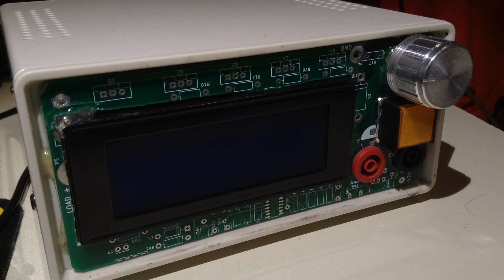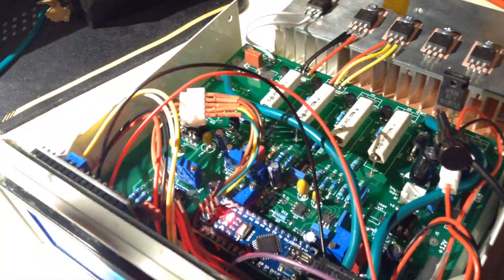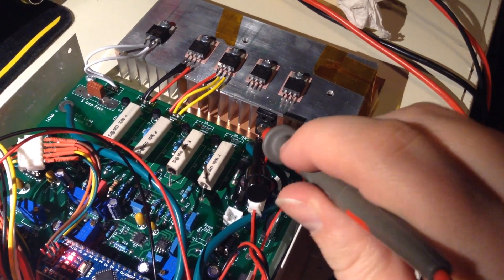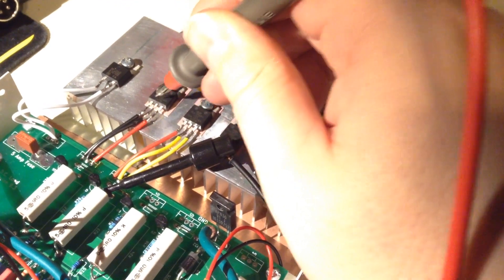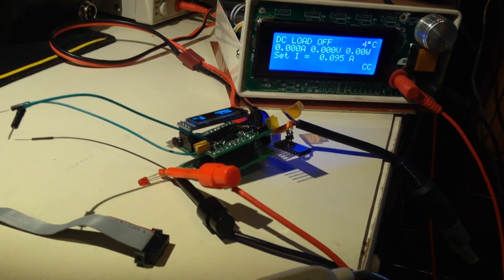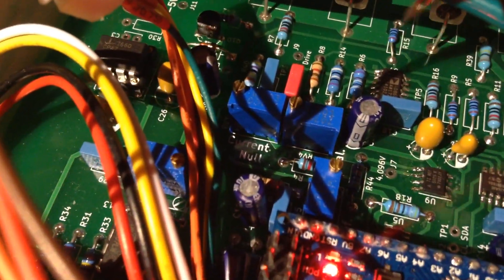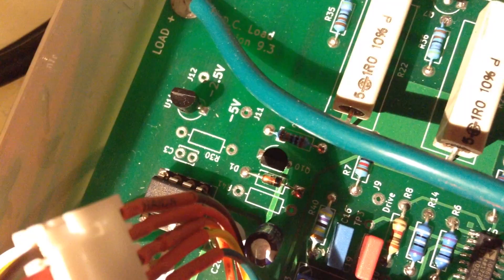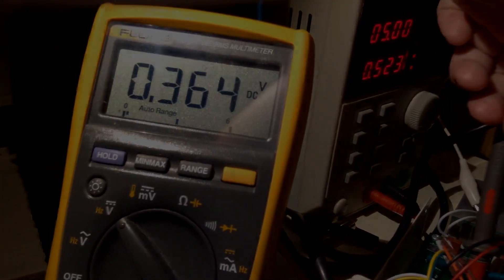Scullcom's Electronic DC-Load part 2 - power-on issue